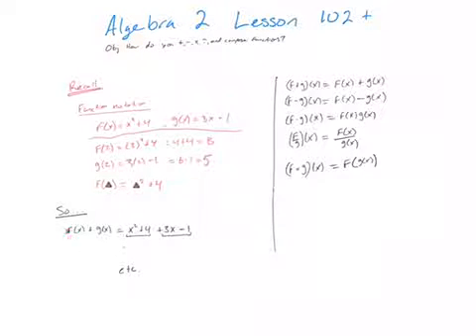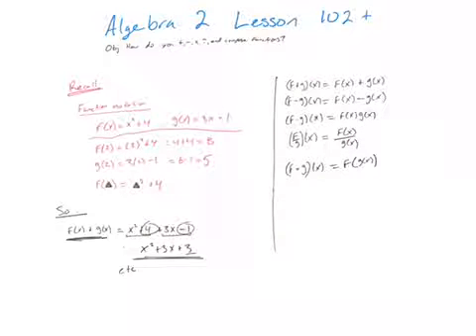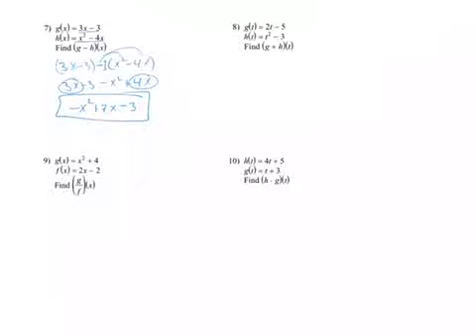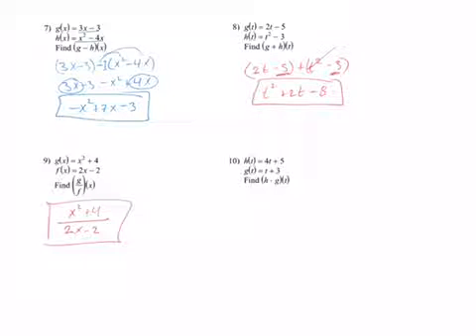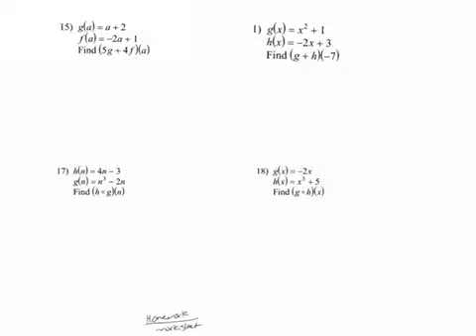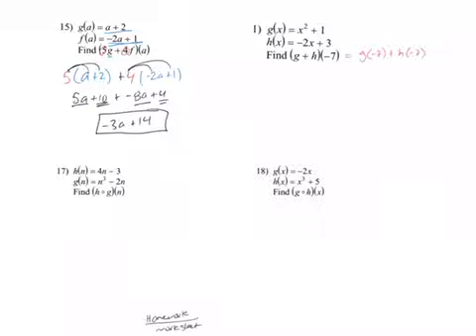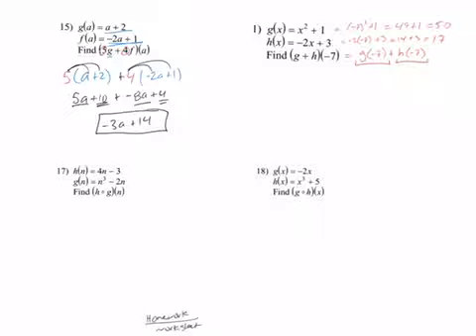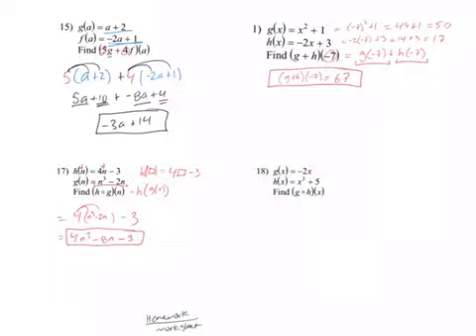Algebra 2 Lesson 102 +